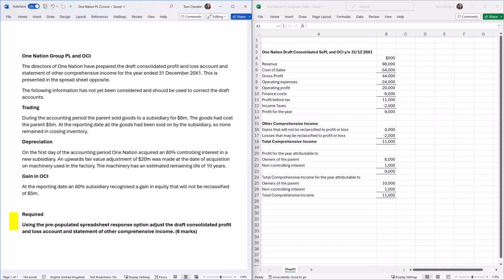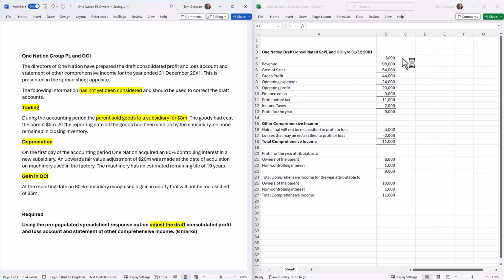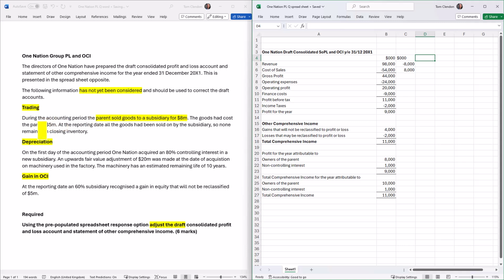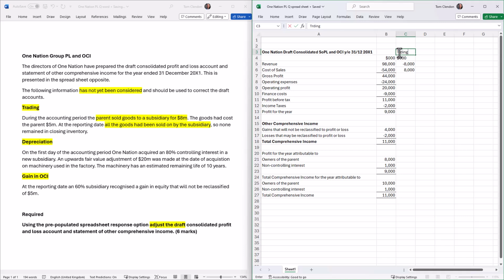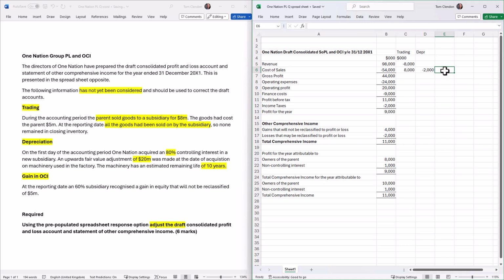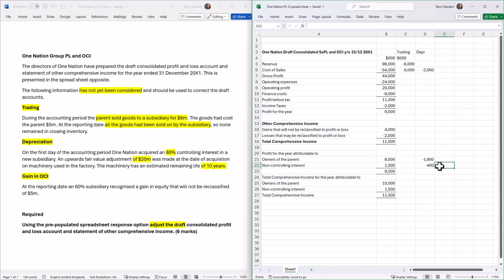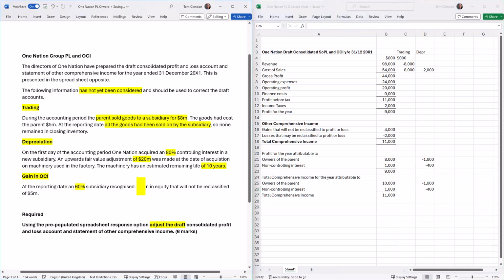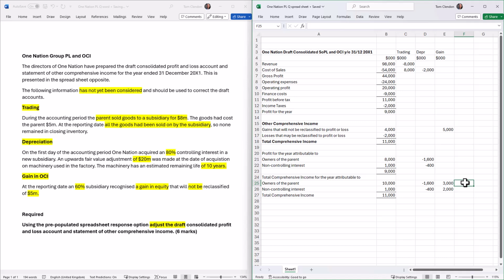Q1 Group PL "101" Let me explain updating the prepopulated spread sheet.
In SBR Q1 requires you to update a pre-populated spread sheet from the group's financial statements. It could be a group PL with OCI. Here I show you the basics of how to approach such a question.